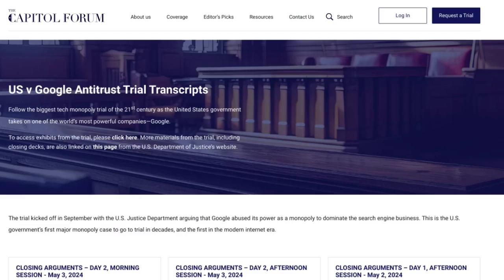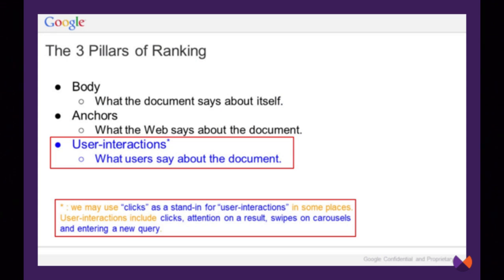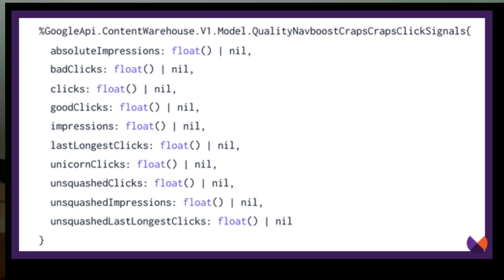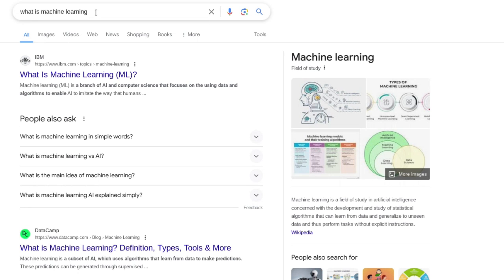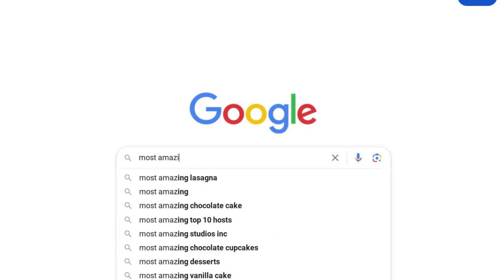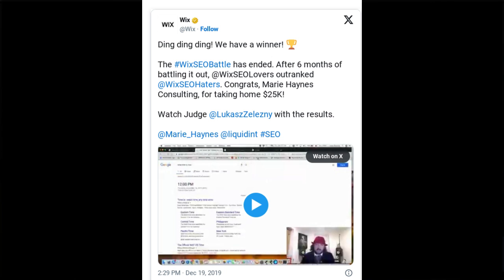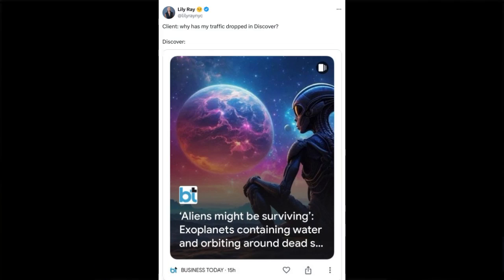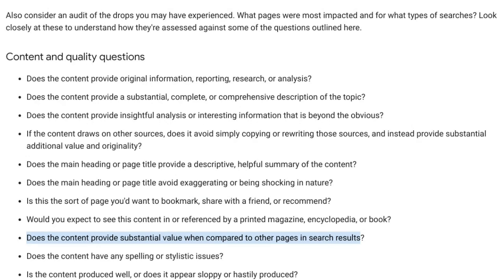What is Navboost? How understanding this system can help us learn how to rank on Google Search.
Navboost is a system we learned about in the DOJ vs Google trial. Did you know that Google stores every query that you search, along with information on what you clicked on and engaged with? I share in this video how this system is described, and also how I believe Google's ability to predict what searchers are likely to find helpful is changing.

Mentioned in this video:
Blog post on Navboost by Marie:

Google describing how the core update involved architecture changes and bringing in new signals: